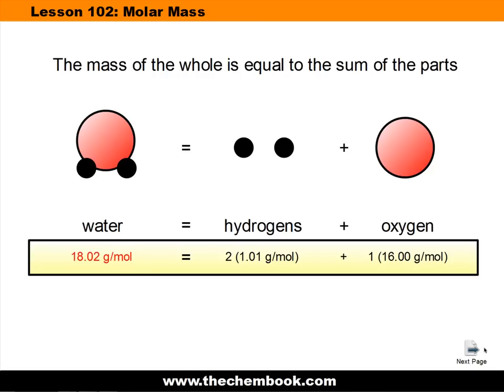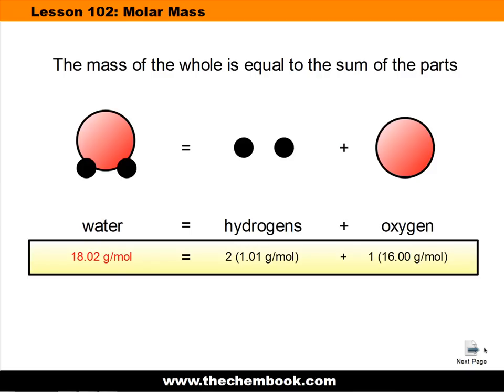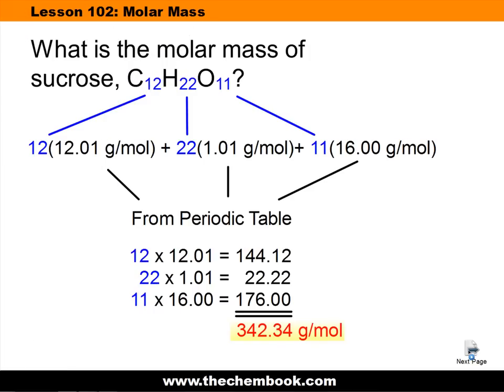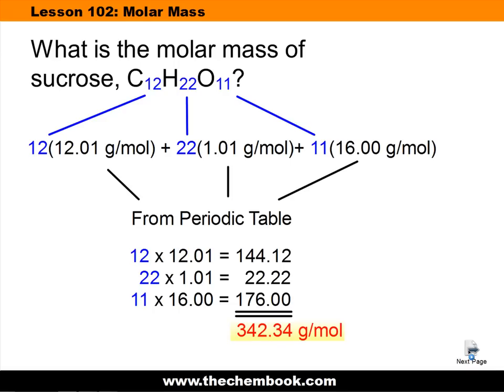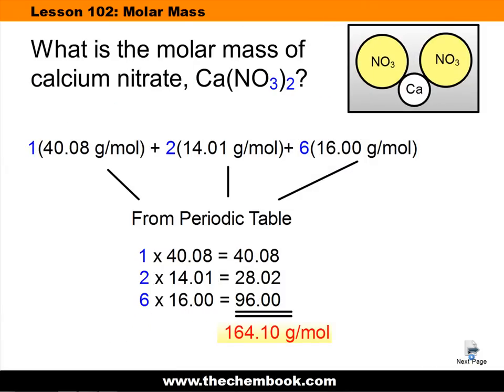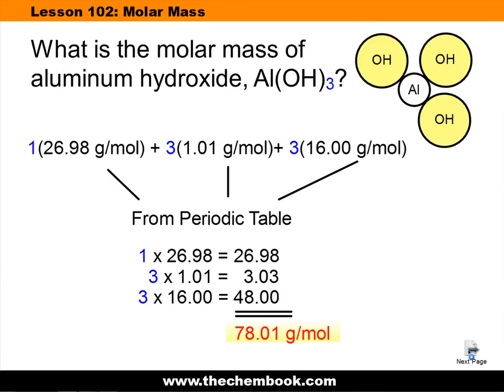Molar Mass Calculations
This lesson shows how to quickly calculate molar mass of a substance. The layout is created with ActivInspire software. This is a replacement of a previous video recorded last year.